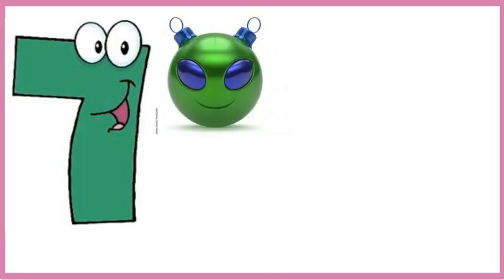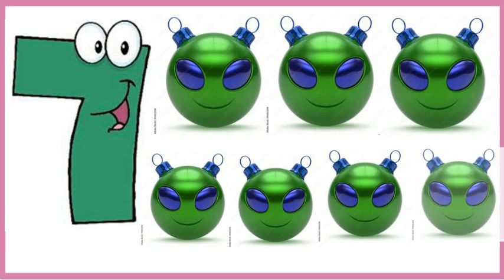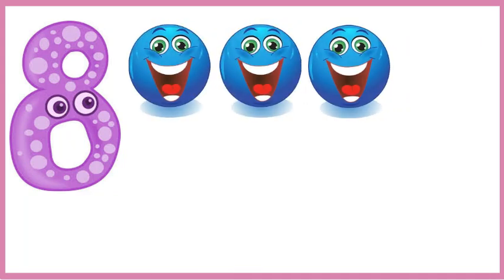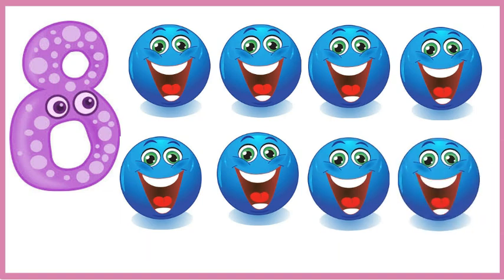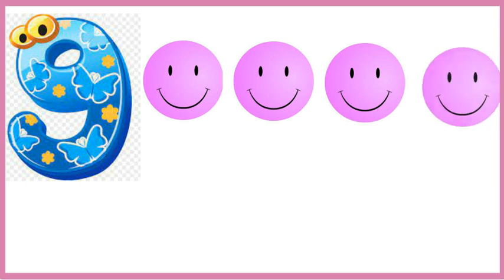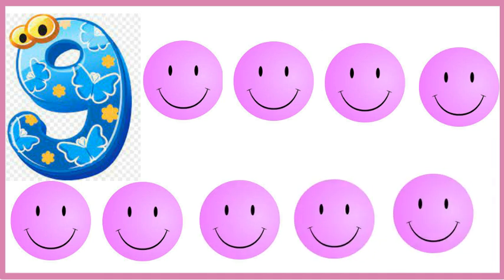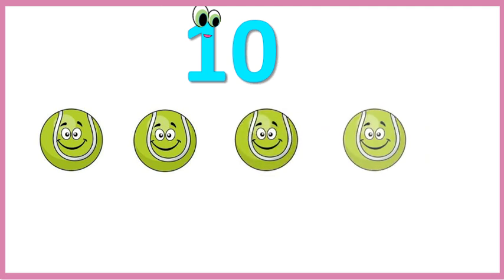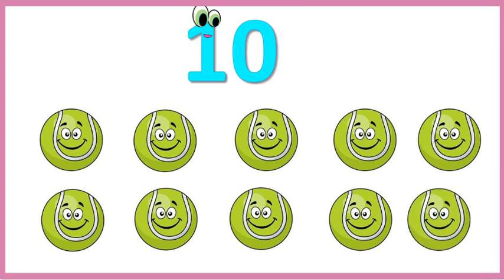Counting Numbers, Write and Read Numbers,123 for kids,1-10,बच्चों की पढ़ाई,1234, #123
Your query

learn numbers
learn numbers
learn colours
123 counting
1234 song
12345
numbers song
numbers 1-100
numbers for kid
12345 rhymes
12345 kids song
123 counting for kids
123 counting song
123 song
abc 123